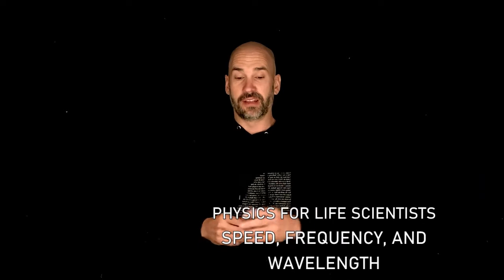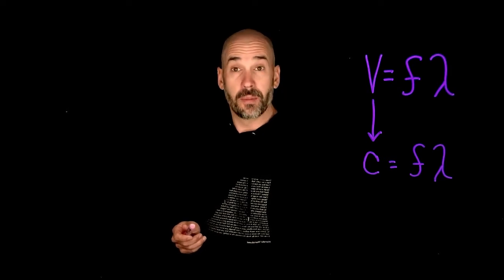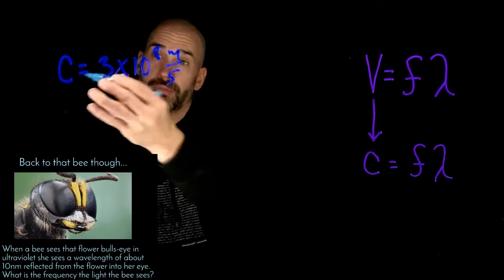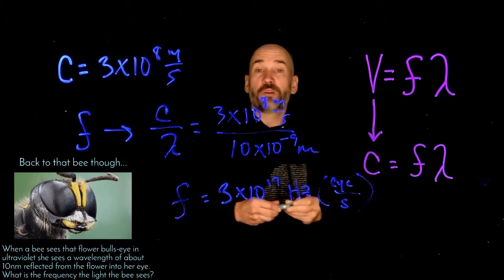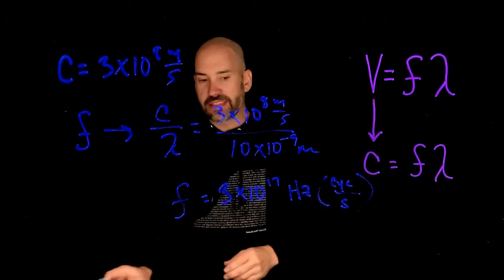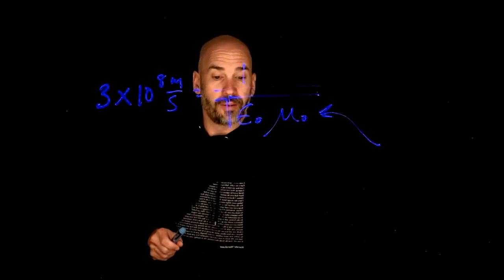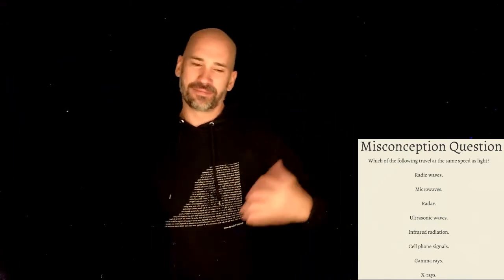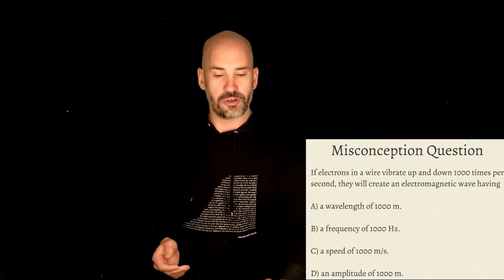Electromagnetic Waves - Speed, Frequency, and Wavelength